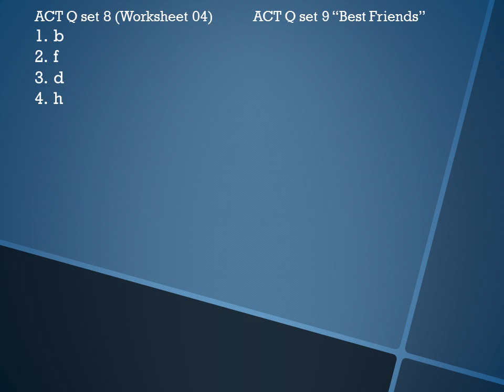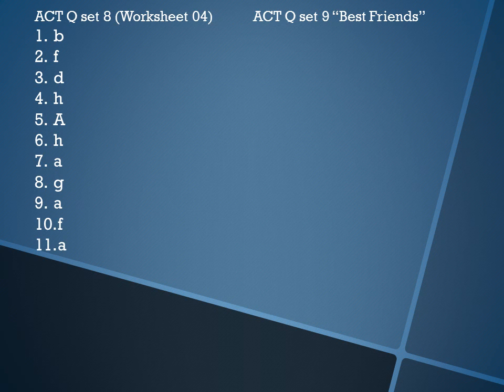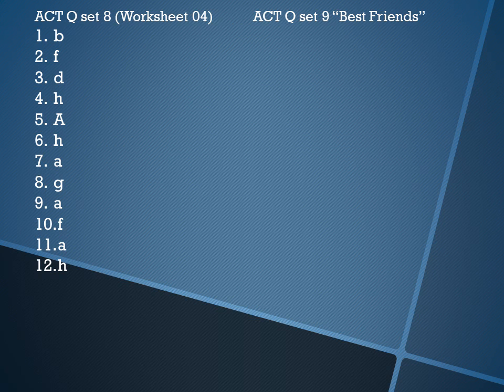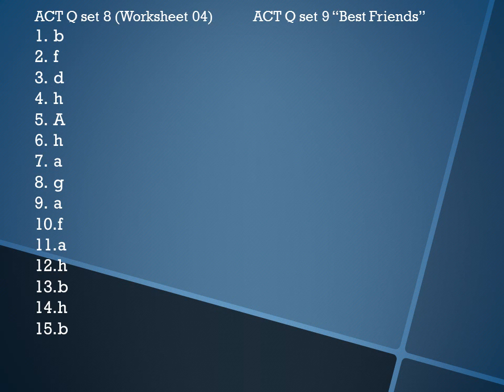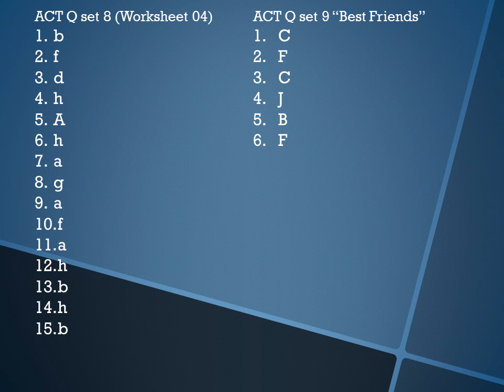ACT q set 8 ("Any Key") and 9 ("Philosophy & Baseball")